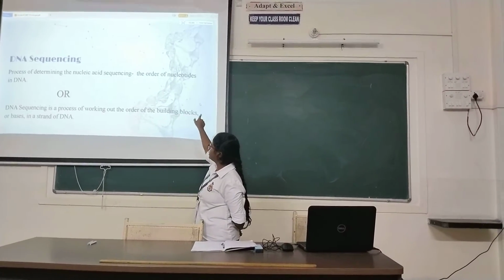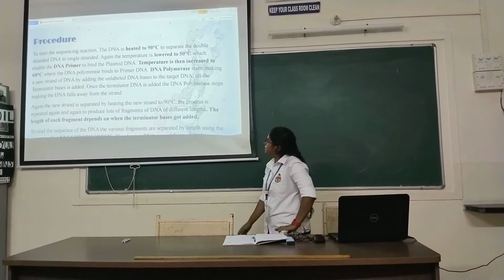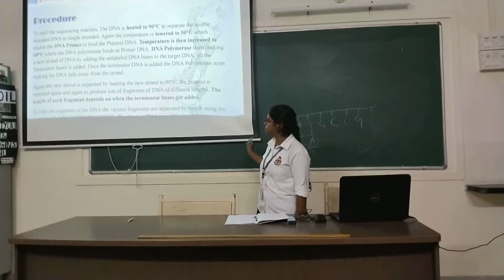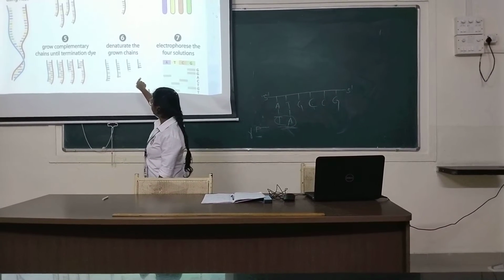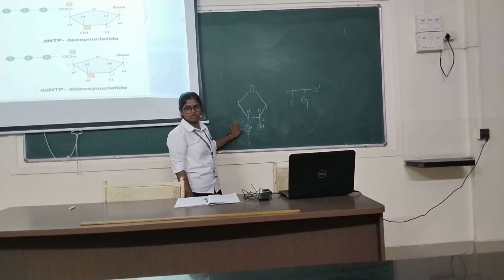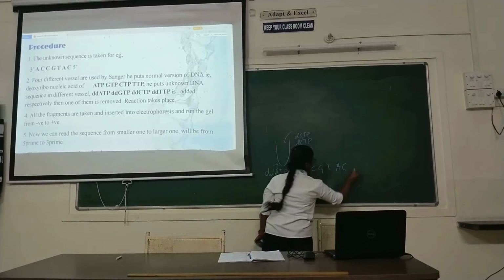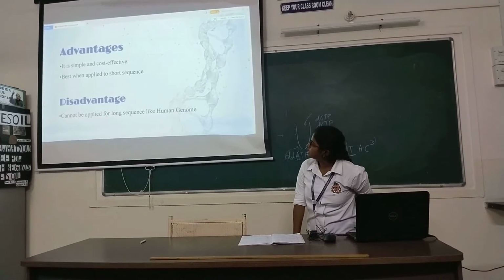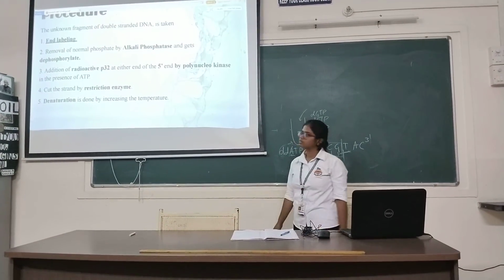Anusha R 2nd year cbbt presenting seminar at klesnc